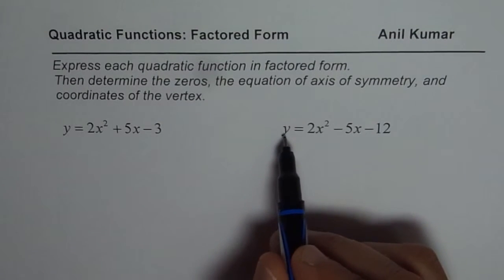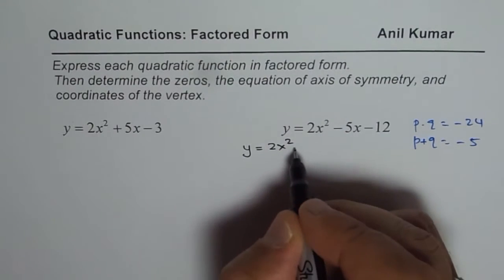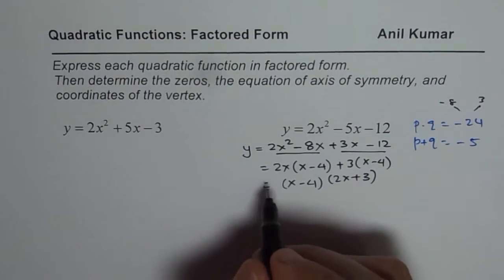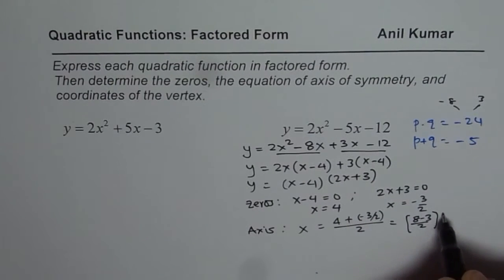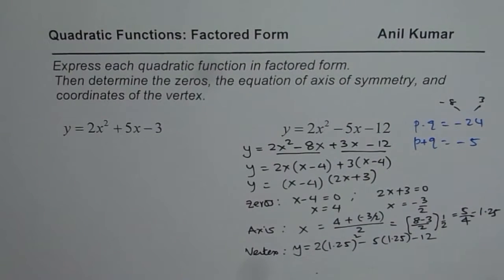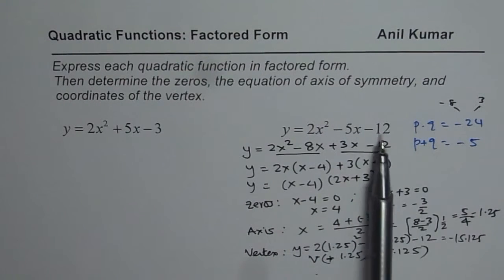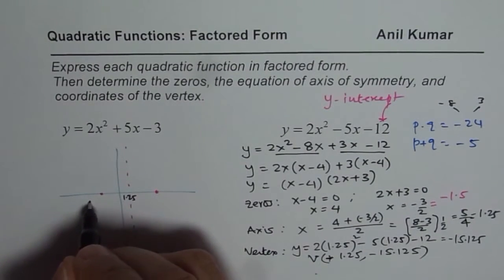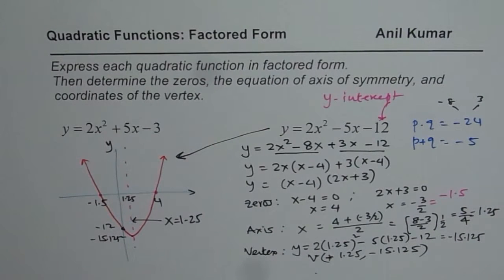Factor Quadratic Equation Find Zeros Vertex and then Graph Parabola2